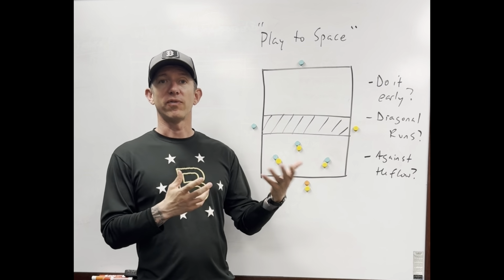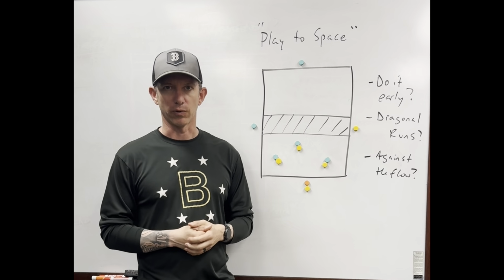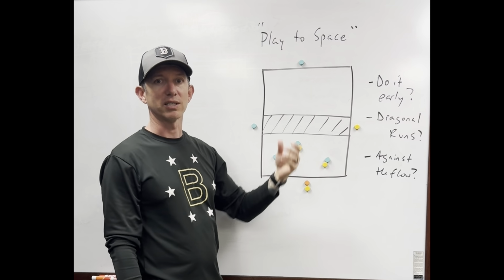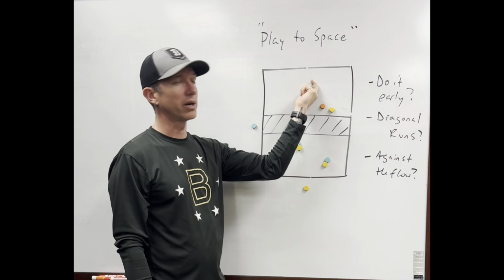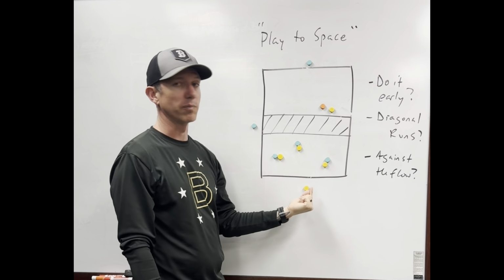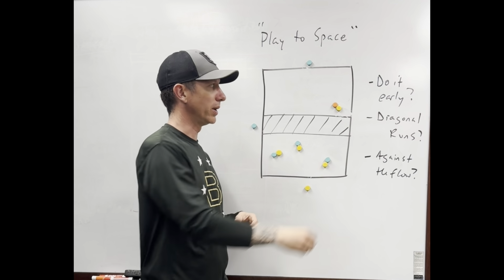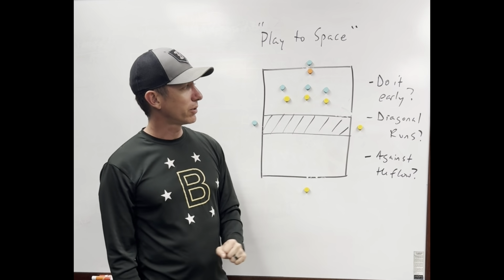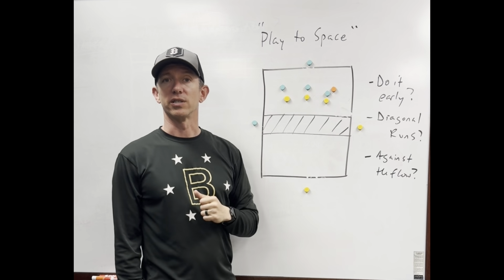Play to Space - Using a no-go zone to challenge players to find space behind the defense